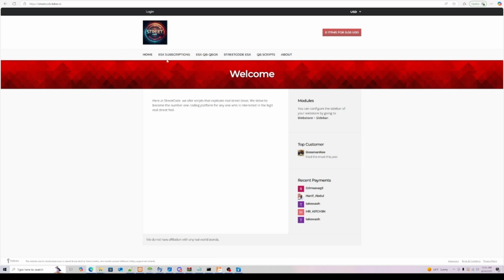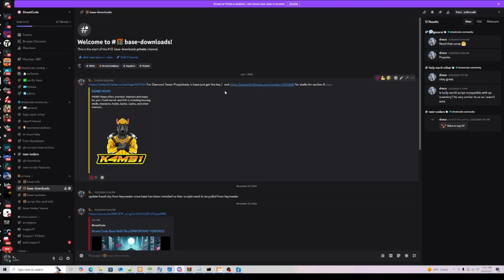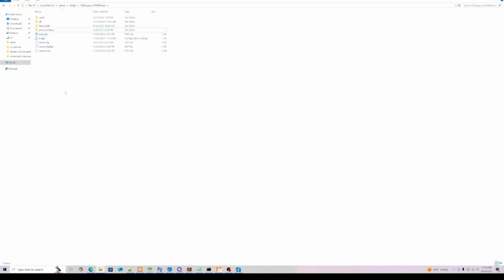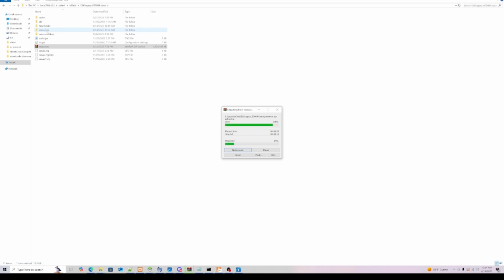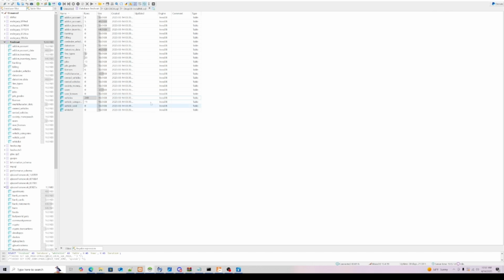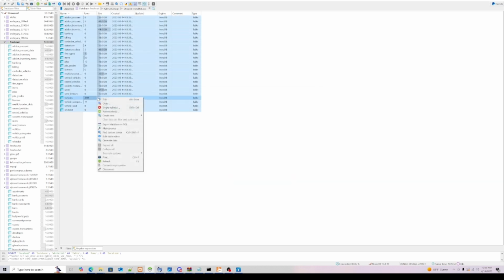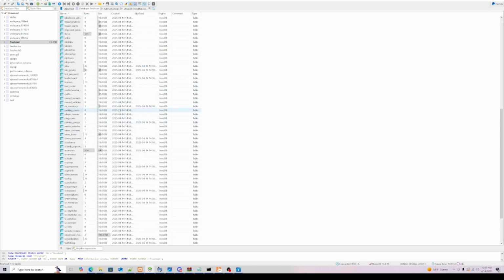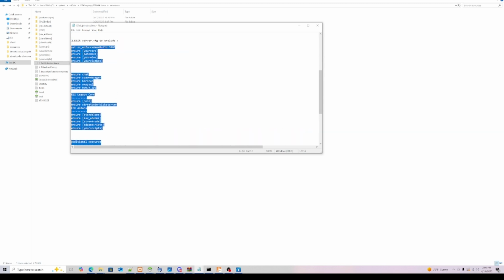StreetCode V3 Install Tutorial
Moving forward focus will be placed on helping you all understand and transition over to the new wave of five-m we are trying to offer at StreetCode... Thanks to those who see what we are trying to bring to the table.